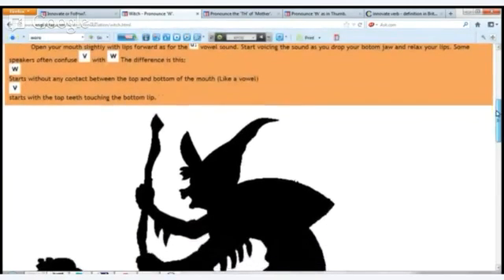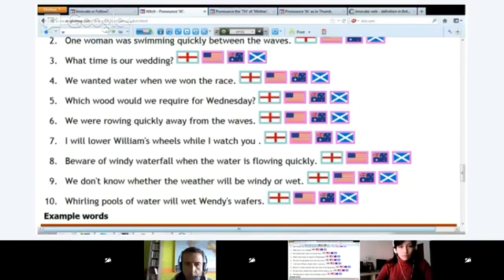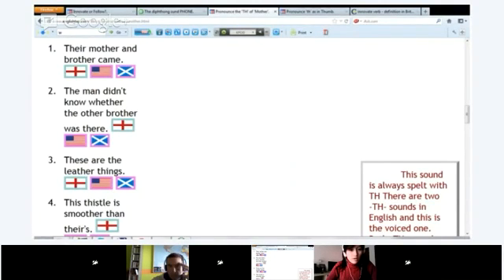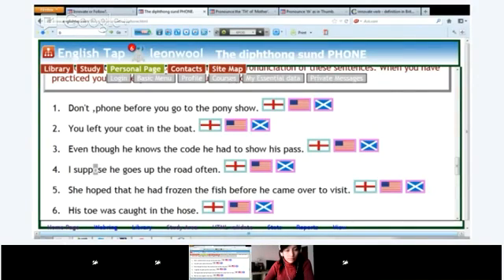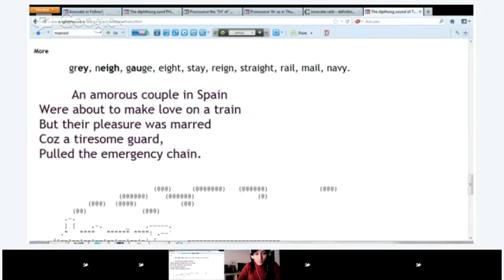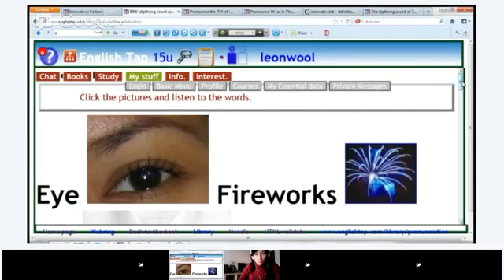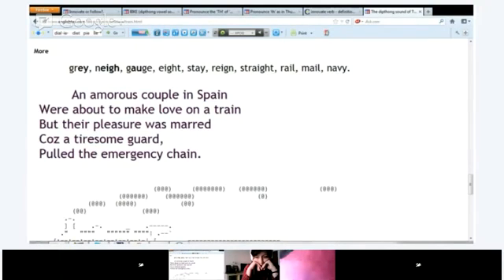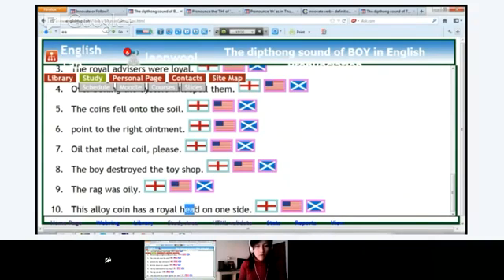Pronunciation - Leon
We will perfect our pronunciation of  some sentences, working on some of the 44 sounds which have a phonetic symbol.